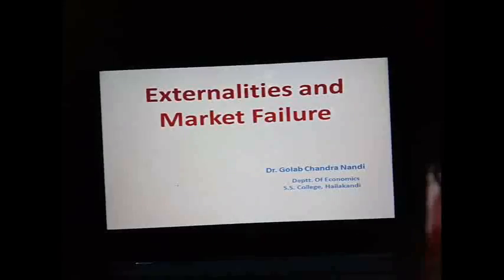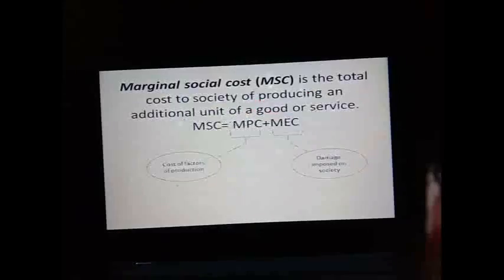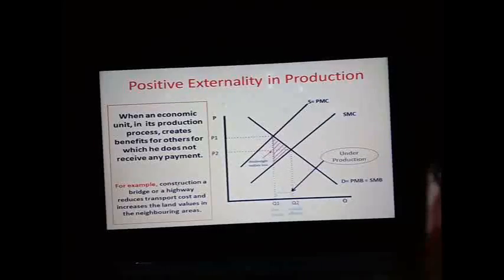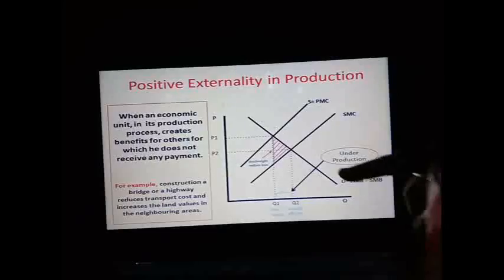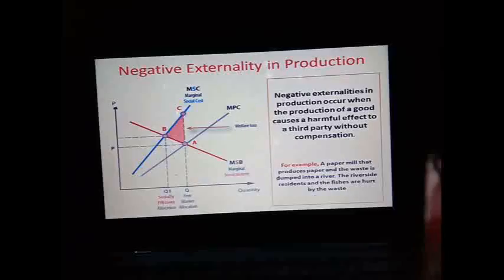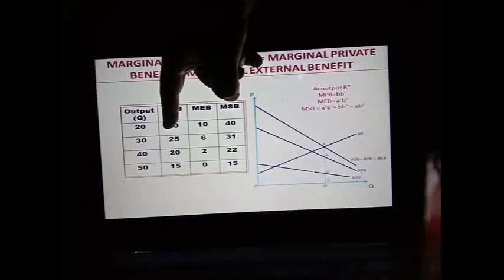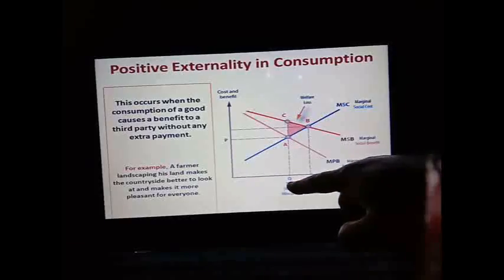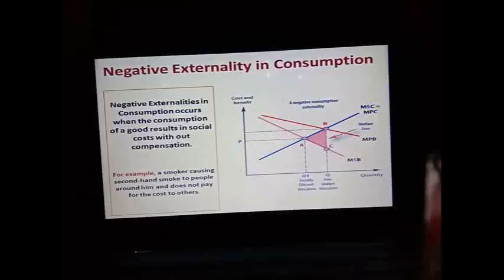Externality and Market Failure delivered by Dr. G. C. Nandi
How does the presence of externality in production and consumption activities lead to market failure or pareto inefficiency?